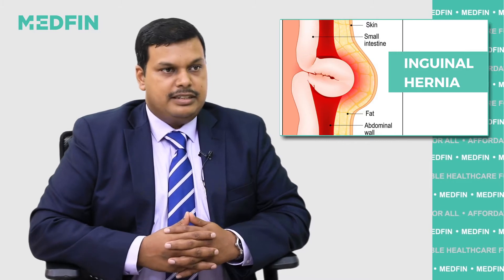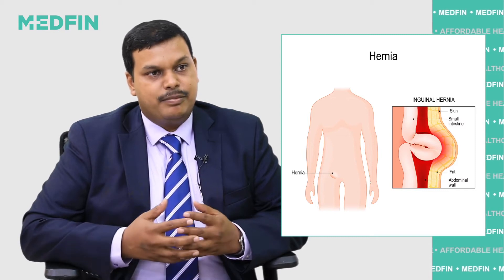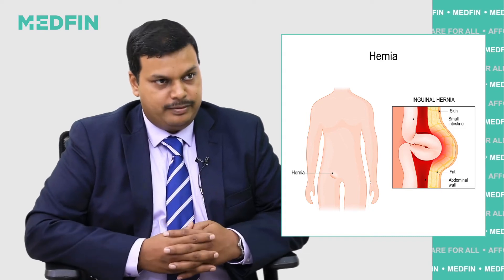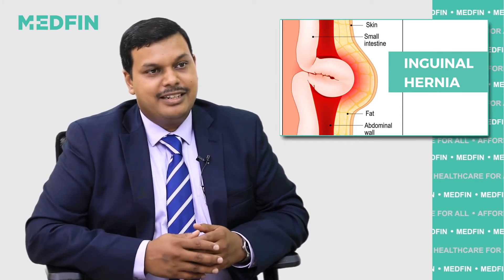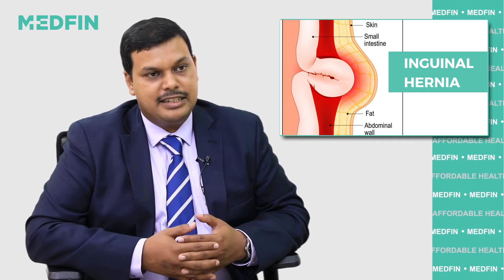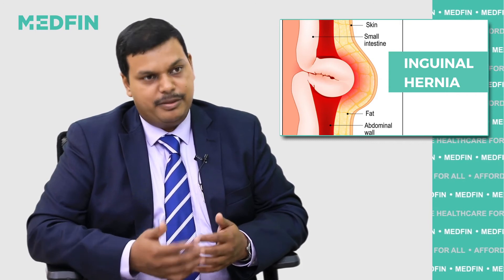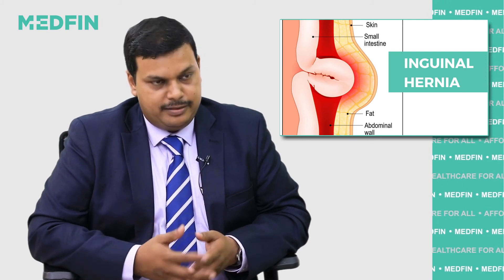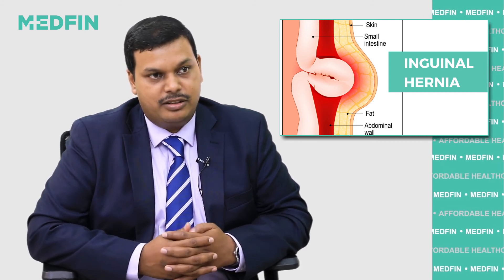Understanding Inguinal Hernia: A Comprehensive Guide by Dr. Vineet Mannan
Video Chapters:
0:00 Doctor Introduction
0:25 What is Inguinal Hernia
0:50 Symptoms of Inguinal Hernia

Dr. Vineet Mannan is an expert laparoscopic and general surgeon who has explained to us the causes and symptoms for inguinal hernia. Note that for a complete hernia treatment, hernia surgery and recovery afterwards are both required.

What is an inguinal hernia?
An inguinal hernia is seen around the groin region. This happens when the abdominal contents or fat pushes through the inguinal canal.

Types of inguinal hernia:
Indirect Inguinal Hernia is where the abdominal contents come directly out of the inguinal canal.
Direct Inguinal Hernia is when the intestine protrudes in a place where the abdominal wall is slightly thinner.

Causes:
One of the main reasons for Inguinal Hernia is increased pressure on the abdominal wall. The person exerts pressure on the abdominal wall when the person coughs too much, when the person has constipation, if he has BPH or if he has urethra stitches. Hence, when asked, can powerlifting cause hernia, the answer is a yes.

Symptoms:
It include a bulge in the lower abdominal wall which may or may not be painful, he/she might have pain, nausea, and swelling also as a history initially was small, and eventually the size of the hernia increases which may cause pain.

Treatment:
How to stop inguinal hernia pain? Surgery is the answer. In fact, hernia operation is the only way to cure an inguinal hernia.

Sometimes you may doubt - do i have hernia or muscle pain? As answer, one may know that a hernia and a pulled stomach muscle both can cause pain in the abdomen. However, hernias can also lead to constipation/nausea and vomiting, which are not caused due to abdominal strains. Moreover, hernias usually do not cause pain initially, while the other can cause sudden sharp or mild pain.

About Medfin:
Welcome to  Medfin, where we offer a comprehensive range of laparoscopic treatments at the most affordable cost. Our team of experienced doctors are dedicated to providing the highest quality of care to our patients, utilizing state-of-the-art technology and innovative techniques to deliver superior results.

Coming to hernia repair, our doctors at Medfin will carefully look into your symptoms of hernia and provide you the best possible treatment.